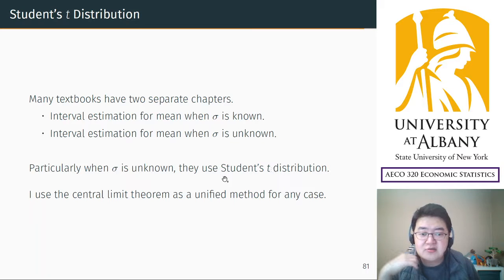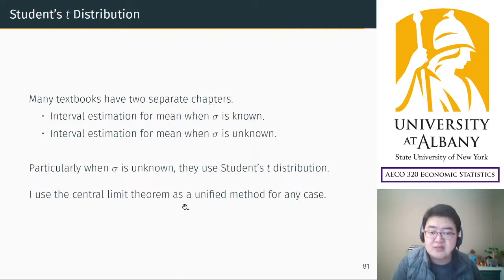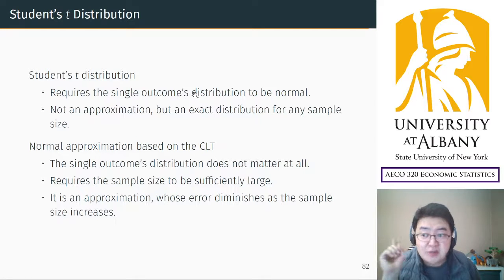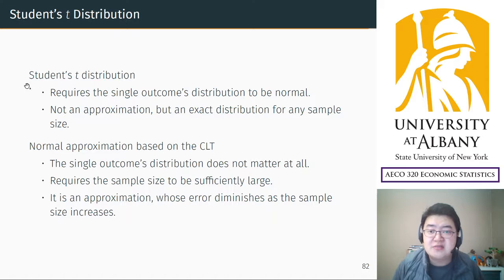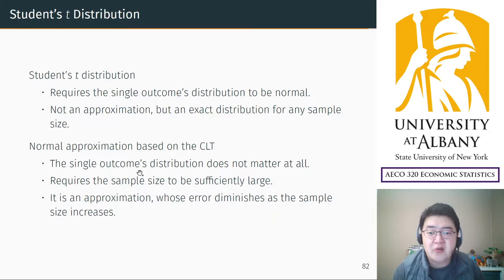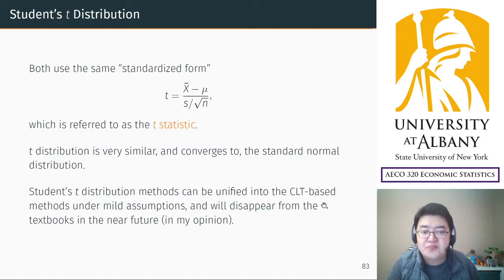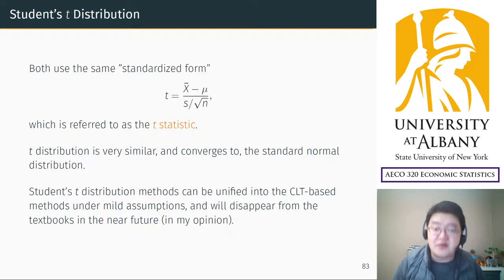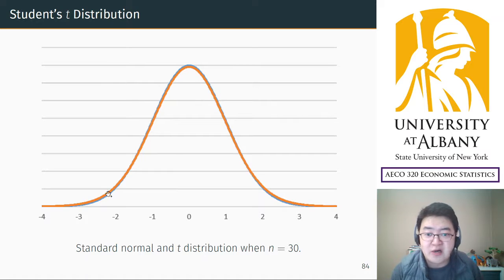Ch.8 Estimation (2- 7)